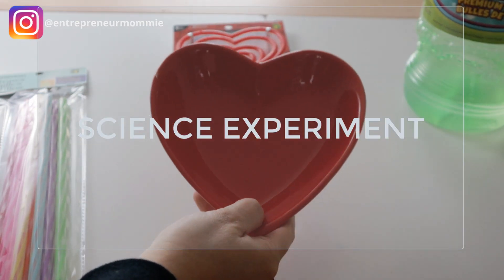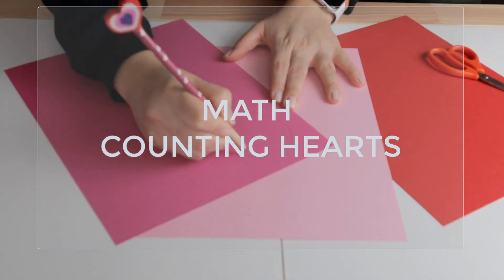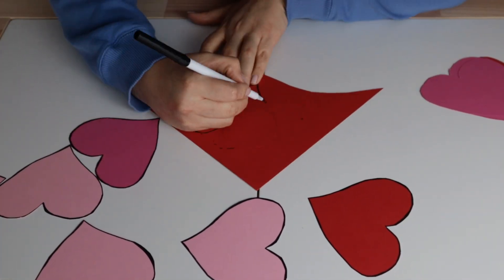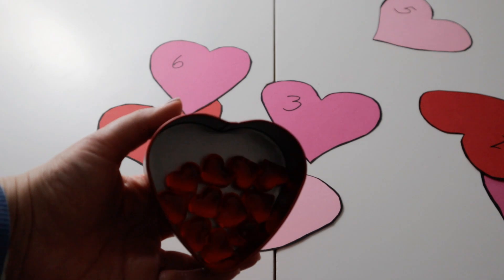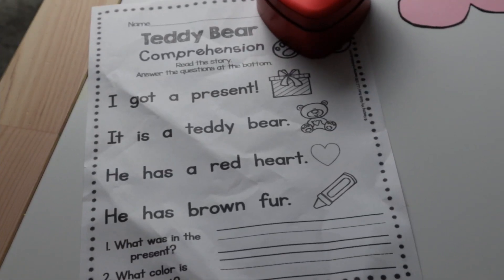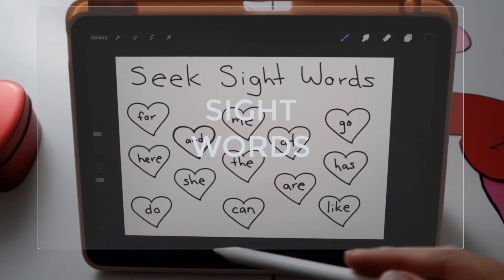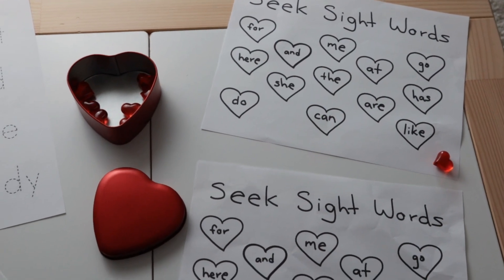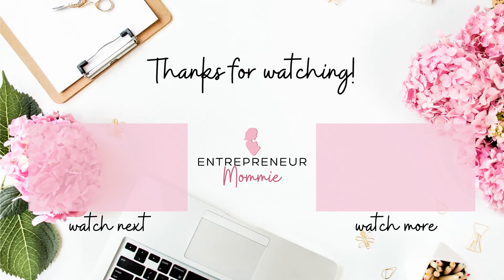Valentines day math and science activities for preschoolers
In today's video I will be showing you Valentines Day ACTIVITIES for Toddlers, Preschool and Kindergarten that you can do in 5 minutes. You can do at home with your preschooler and this will help them to cover all what they need but with Valentine's theme. Science, Math, Reading and Writing.

Let me know what did you like more and if you have any other ideas comment them down below,

What we covered in the video:
00:00 Valentine's Day Science Project
1:40 Math, Counting Hearts
4:07 Reading
4:59 Sight Words
5:32 Tracing

cookie cutters

Math:
Construction paper

Seek Sight Words:

Equipment used on video:
Iphone Adapter Headphone

EDITING SOFTWARE:
CAMTASIA